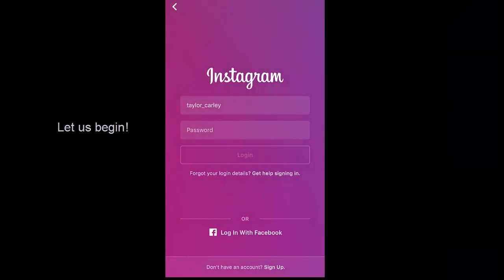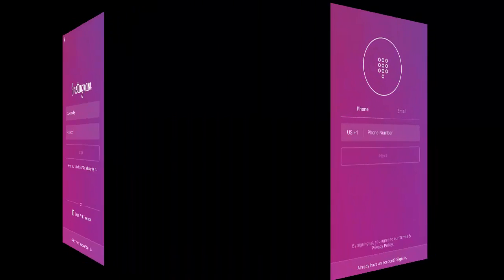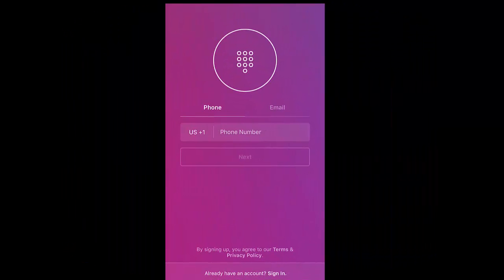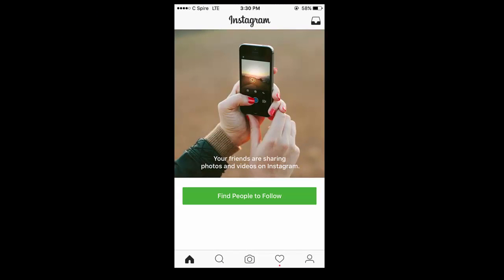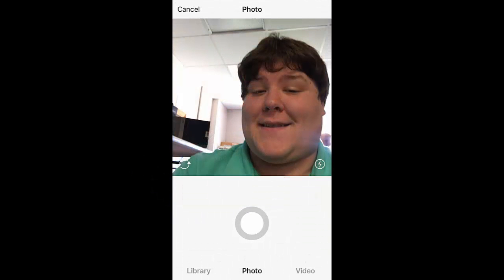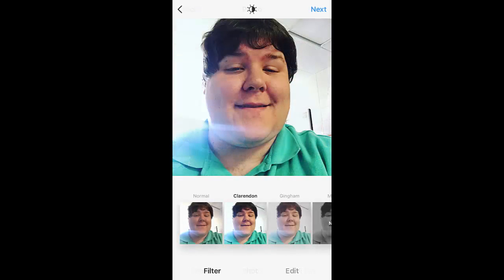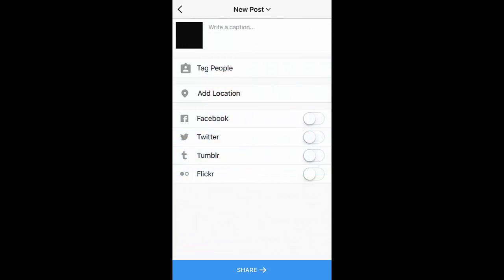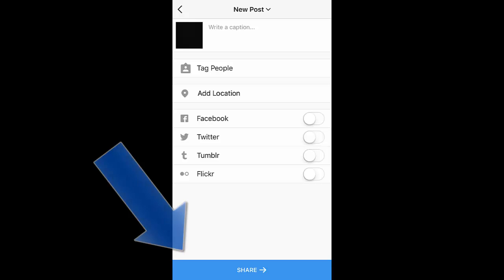ChitChat Thursday with Taylor - How to create an Instagram Account